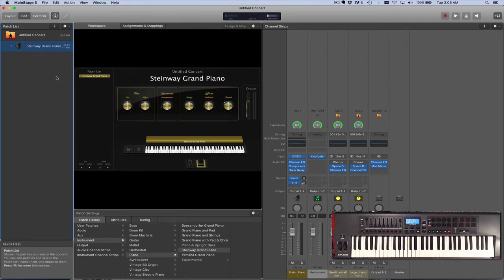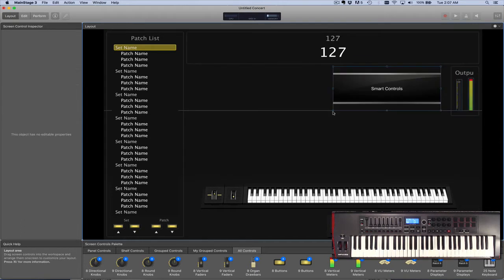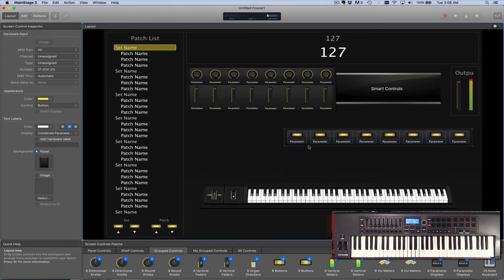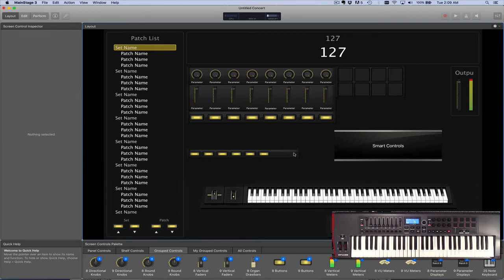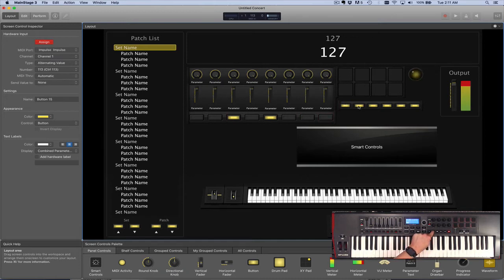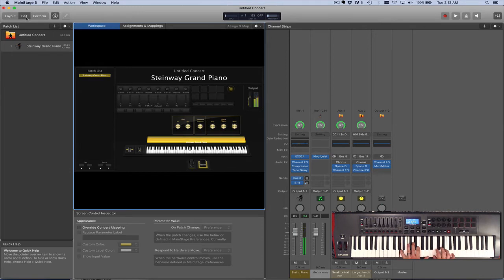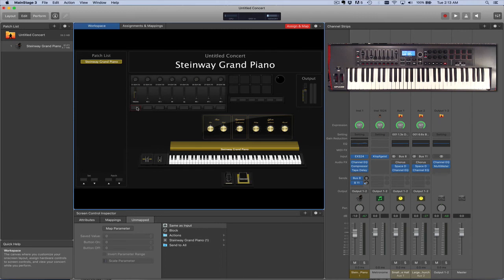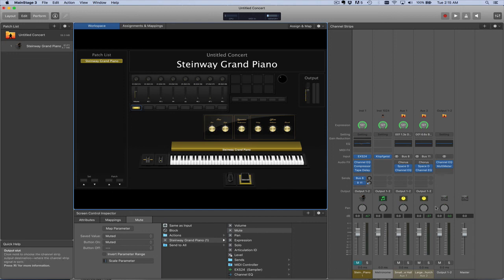Creating a Mainstage Layout for your MIDI Controller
In this video, I demonstrate how to create a MainStage layout from scratch for any MIDI controller.  I create it here for the Novation Impulse.  I hope you find this helpful.